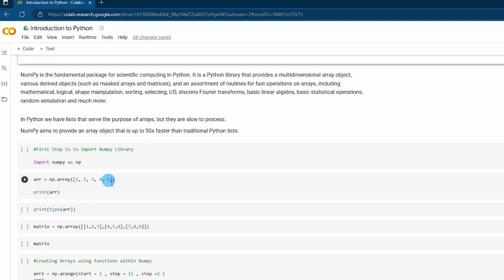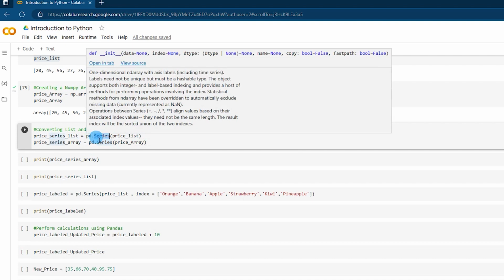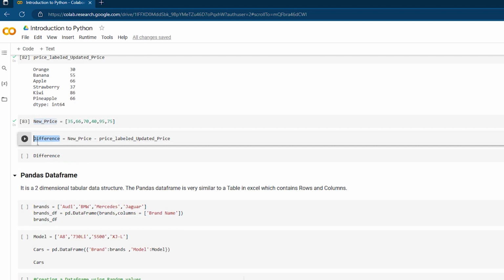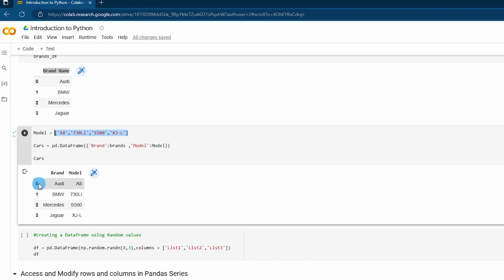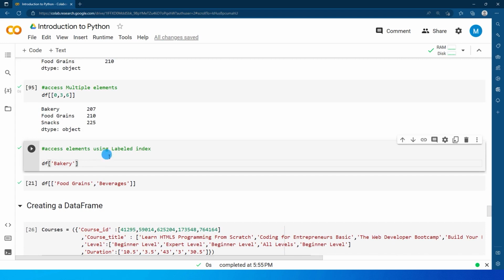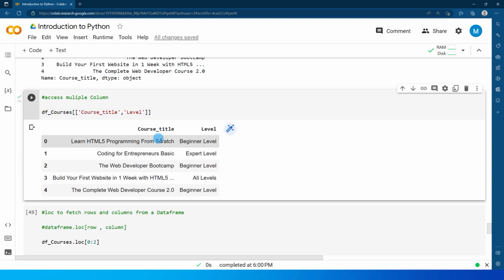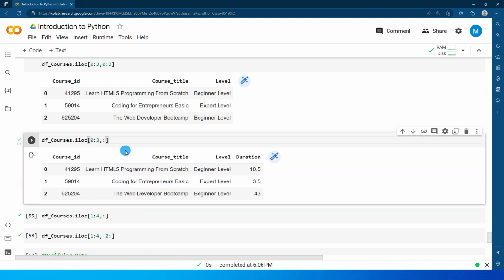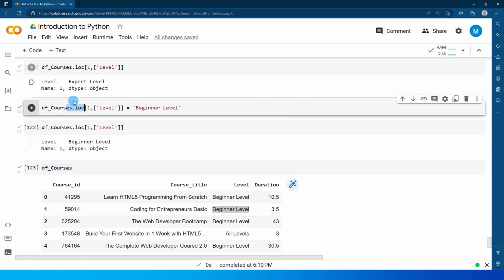Week 5 | Introduction to PYTHON for Beginners | Learn Data Science | MiTutorials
In this Tutorial we will learn the below:

1. What is Pandas Library
2. How to Import Pandas Library
3. How to create a Pandas Series
4. How to access elements from Pandas Series
5. How to create a Pandas Data Frame
6. How to access rows and columns in Pandas Data Frame
7. Access rows and columns using LOC and iLOC Method
8. Update records in Pandas Data Frame